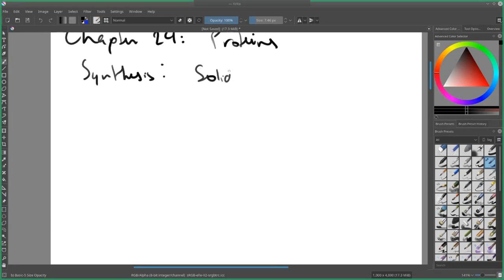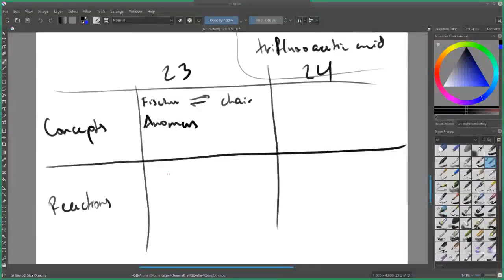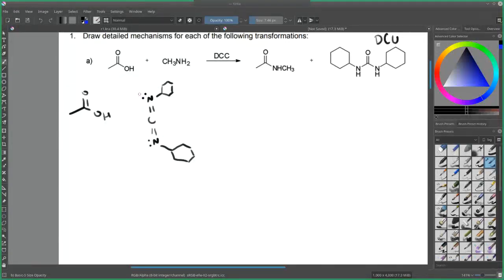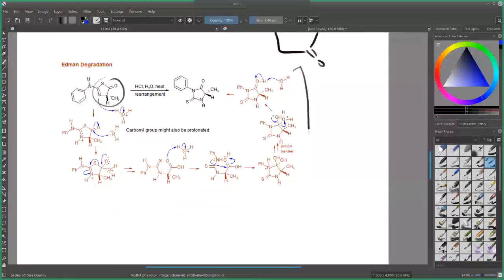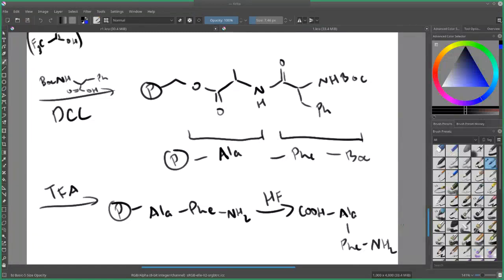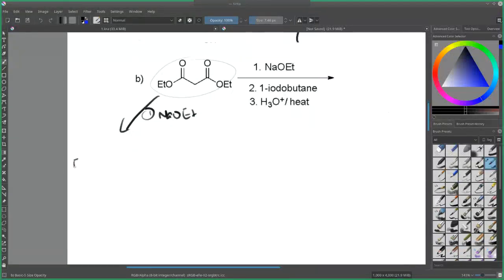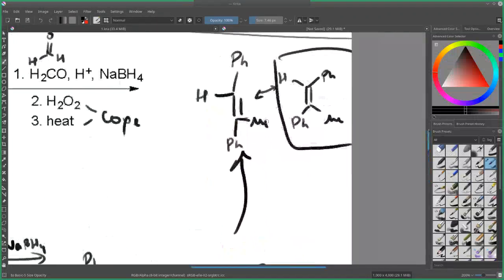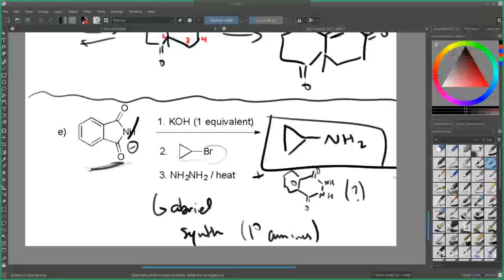Chem242 workshop week 11